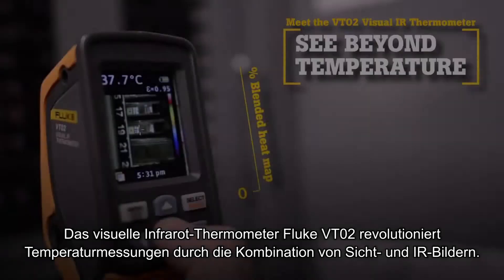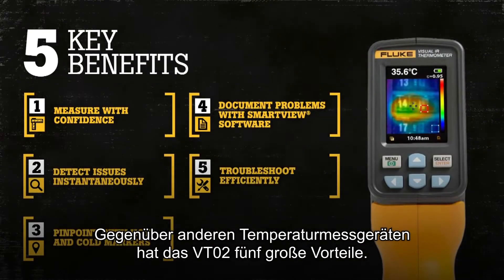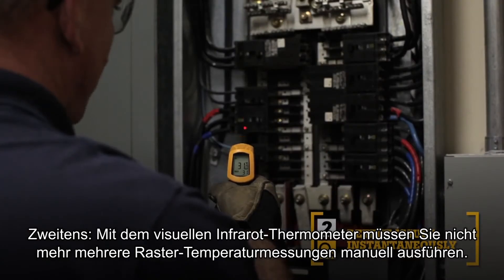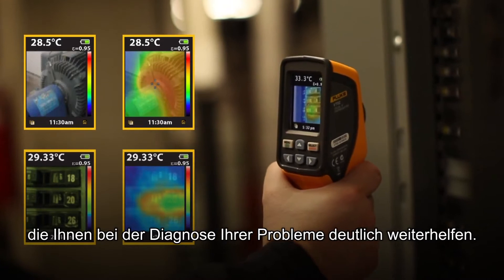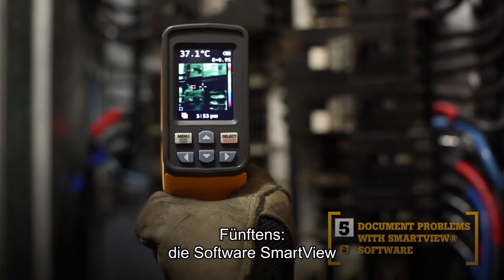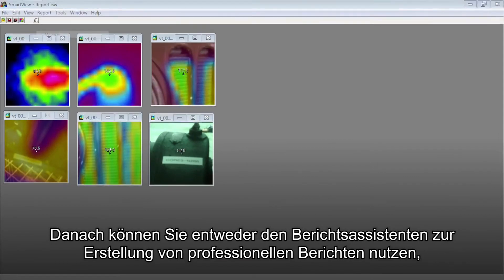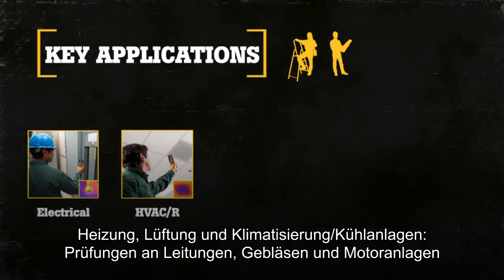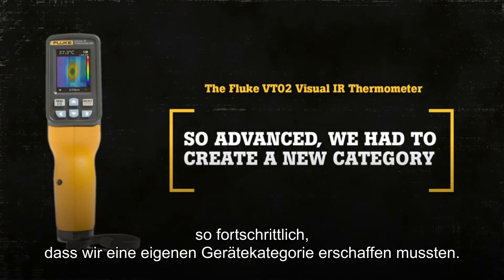Visuelle IR-Thermometer ( VT02 ) | Fluke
Das Visual IR-Thermometer VT02 ist so praktisch wie ein punktweise messendes Thermometer und bietet gleichzeitig die Vorteile der visuellen Funktionen einer Wärmebildkamera. Dadurch entsteht eine vollkommen neue Messgeräte-Kategorie -- eine Kamera für die Fehlersuche mit IR-Wärmekarte.